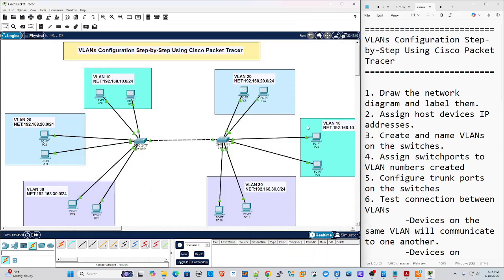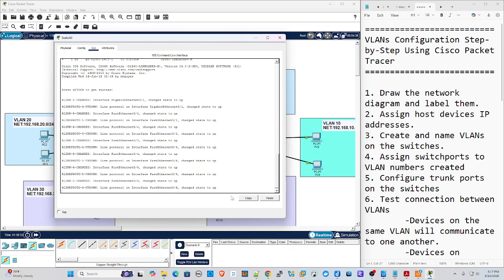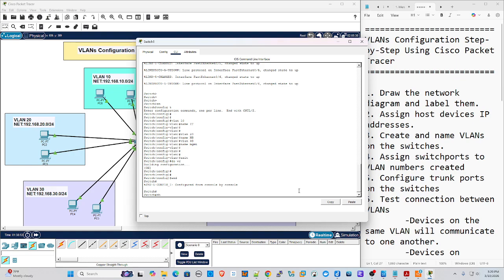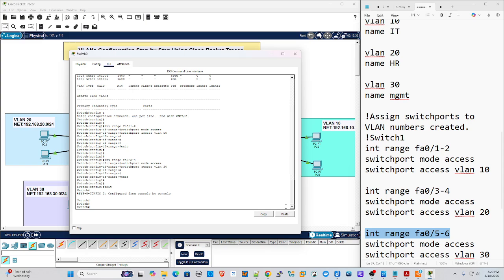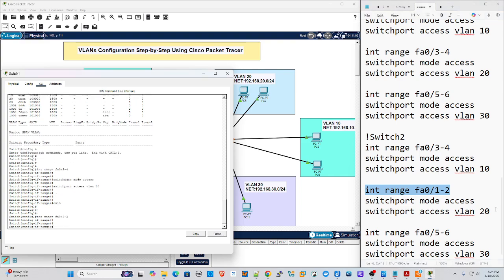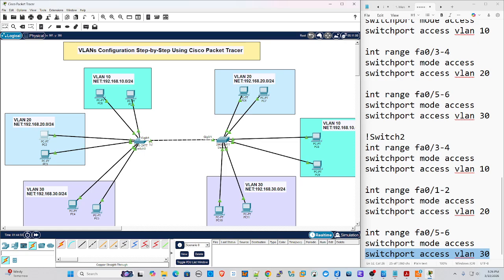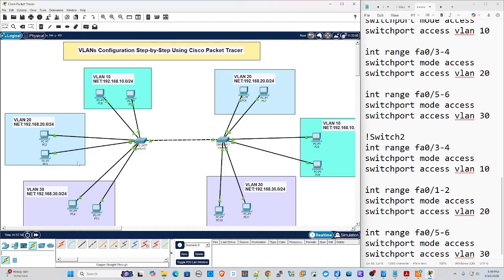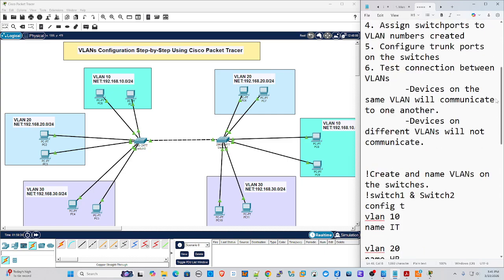Layer 2 Network Segmentation with VLANs in Cisco Packet Tracer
YouTube Summary Page (Technology Breakdown)
Lab Overview

This tutorial demonstrates how to configure Virtual Local Area Networks (VLANs) using Cisco switches in a simulated environment with Packet Tracer.
The lab focuses on Layer 2 network segmentation, a critical concept used in enterprise networks to improve security, traffic management, and network performance.
Two switches are configured with multiple VLANs and trunk connections to allow VLAN traffic between switches.

Technologies Covered
| Technology                 | Description                                |
| VLAN (Virtual LAN)         | Logical segmentation of Layer-2 networks   |
| Cisco Switch Configuration | CLI-based switch configuration             |
| Access Ports               | Ports assigned to a single VLAN            |
| Trunk Ports                | Links carrying traffic from multiple VLANs |
| Network Segmentation       | Separation of broadcast domains            |
| Cisco IOS CLI              | Command-line interface for configuration   |
| Layer 2 Switching          | Switching operations without routing       |
| Cisco Packet Tracer        | Network simulation tool                    |

VLAN Structure Used in the Lab
| VLAN ID | Name | Department         |
| VLAN 10 | IT   | IT Department      |
| VLAN 20 | HR   | Human Resources    |
| VLAN 30 | MGMT | Management Network |

Key Networking Concepts Demonstrated

VLAN creation

VLAN naming

Access port configuration

Trunk port configuration